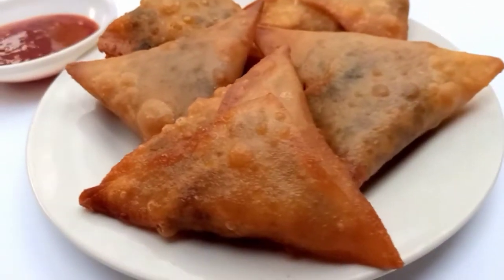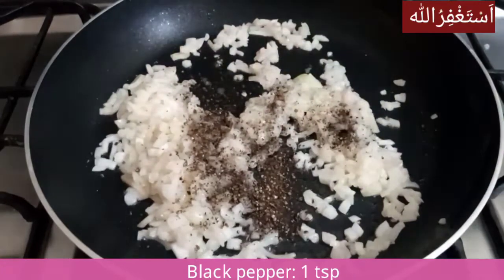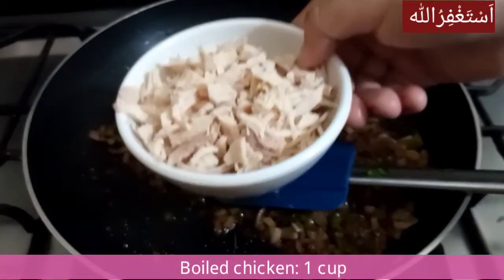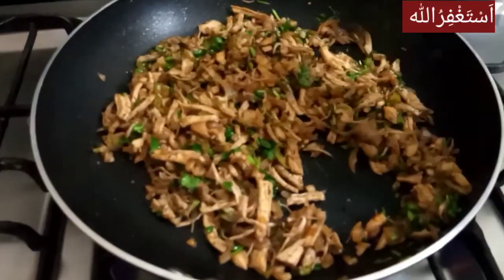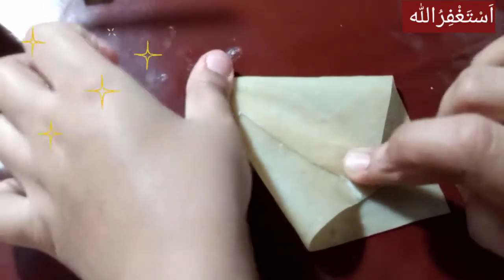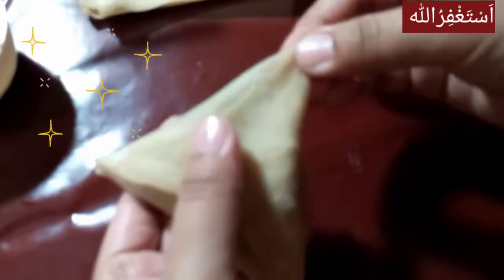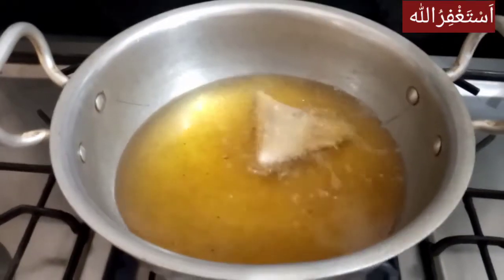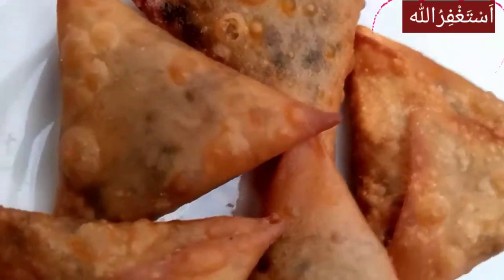Chicken samosa easy homemade | try this yummy recipe | Miss Life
Hello gyz today's recipe is very yummy ..today I have made chicken samosa ,